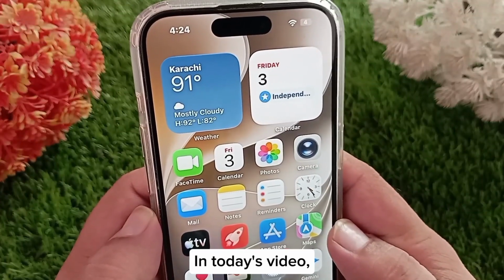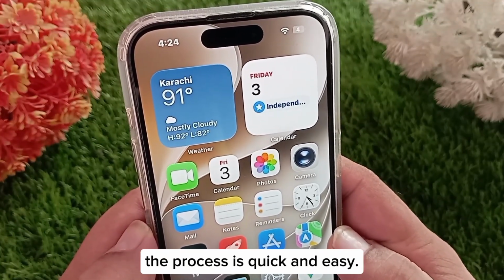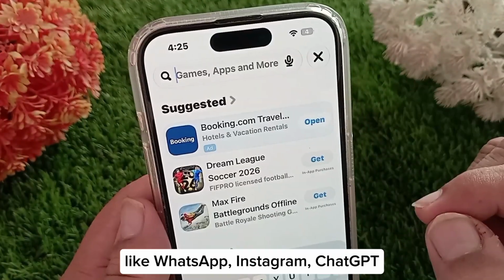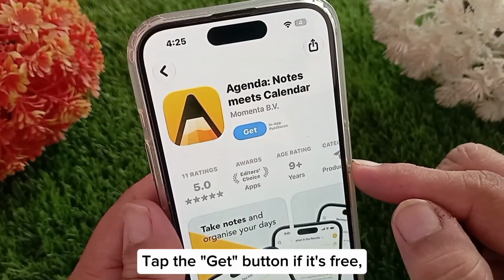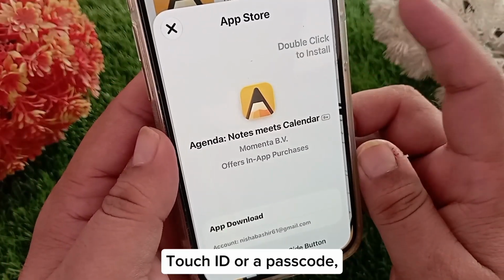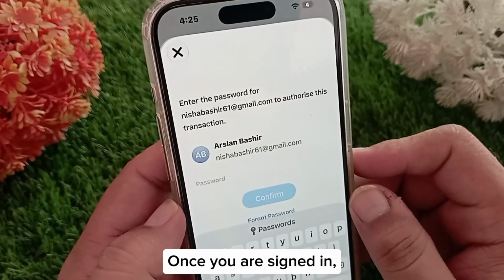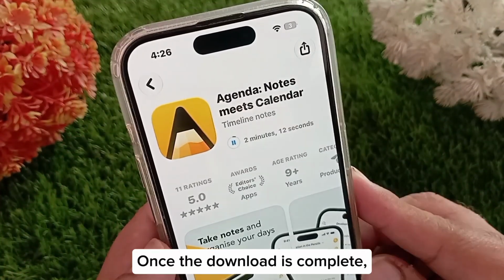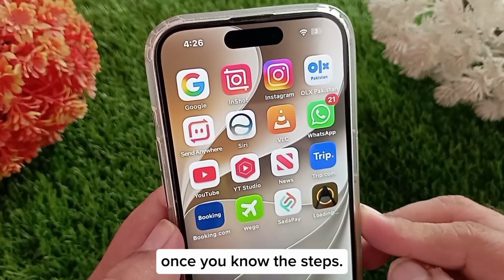How to Download Apps On App Store | Step-by-Step Guide (2026)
Want to download apps on your iPhone running iOS 27? In this video, I'll show you the easiest way to download and install apps from the App Store.

In this tutorial, you'll learn:
• How to open the App Store
• How to search for apps
• How to download and install apps
• What to do if an app won't download